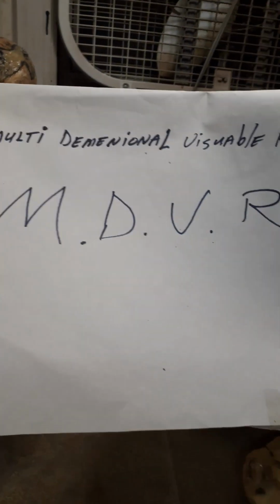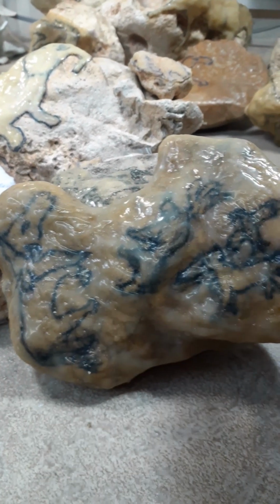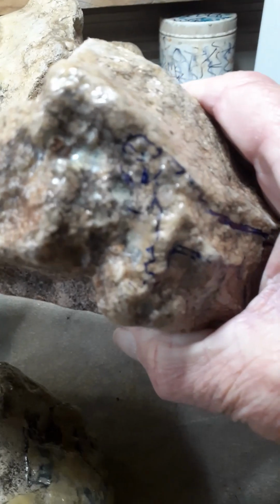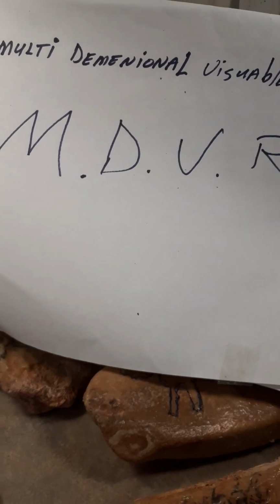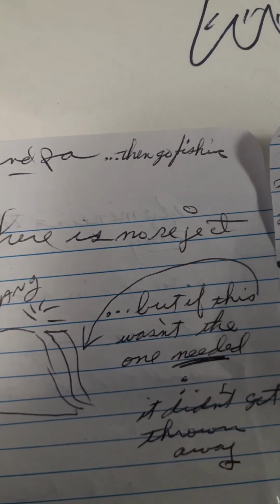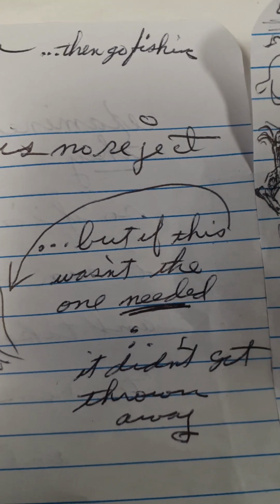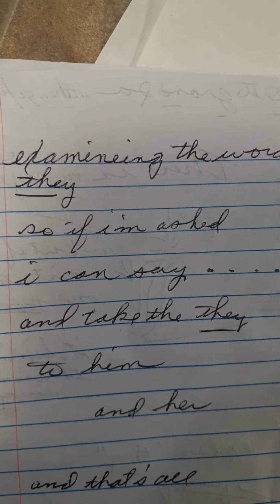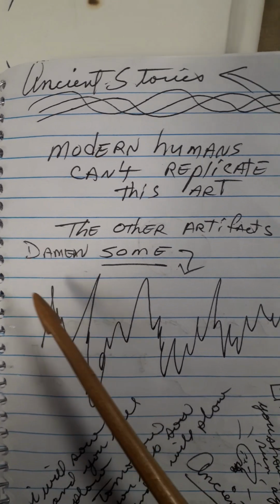Portable rock art ..... what is rock art .....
portable rock art